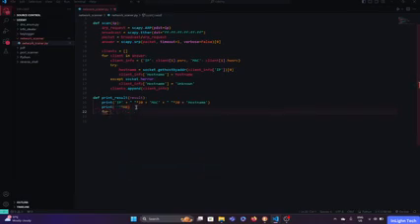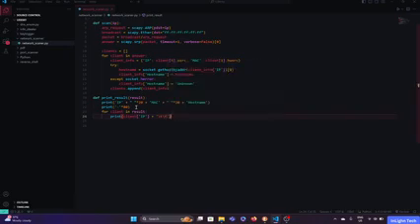How to Extract Information From Network Responses | Easy Data Parsing Tutorial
Learn how to extract important information from network answers/responses using simple and effective techniques. This tutorial explains how to analyze data returned by devices, servers, and protocols so you can understand what’s happening inside a network.

We cover everything from packet inspection, ARP/DNS/HTTP responses, parsing output, and extracting key values used in networking, cybersecurity, ethical hacking, and troubleshooting.

🔍 In this video you will learn:

✔ What “answer/response” means in networking
✔ How to extract key information from ARP, DNS, and HTTP responses
✔ Using Wireshark to analyze returned packets
✔ How to identify MAC, IP, TTL, headers, and protocol-specific data
✔ How ethical hackers use response data for reconnaissance
✔ Automated vs manual data extraction techniques
✔ Real examples and step-by-step demonstrations

This video is great for network students, CCNA learners, cybersecurity beginners, and IT professionals.